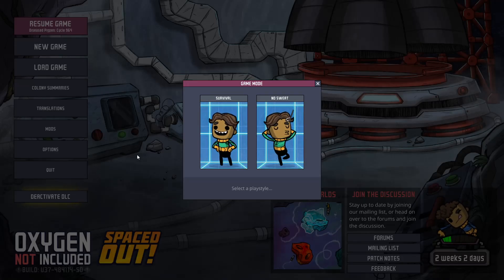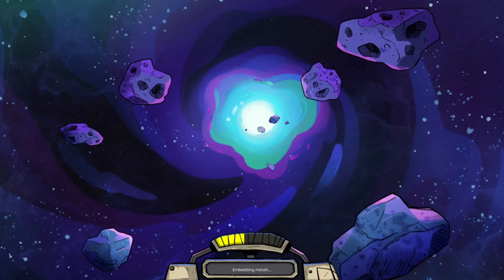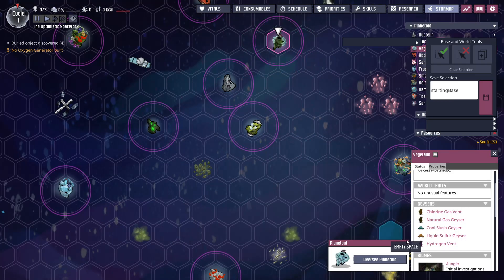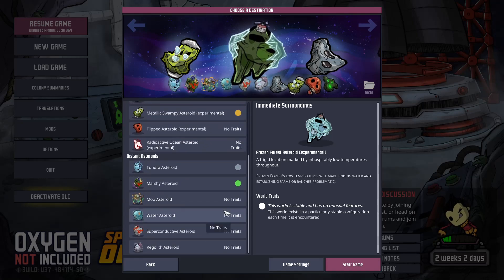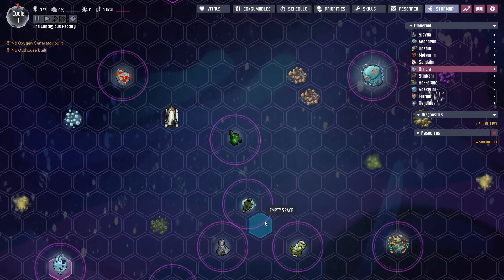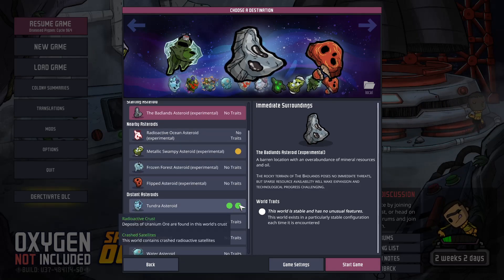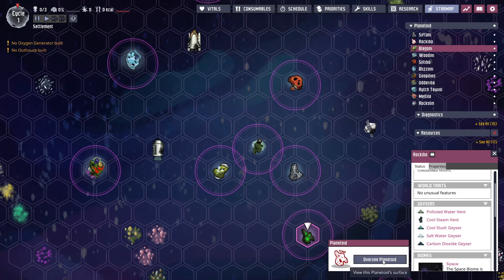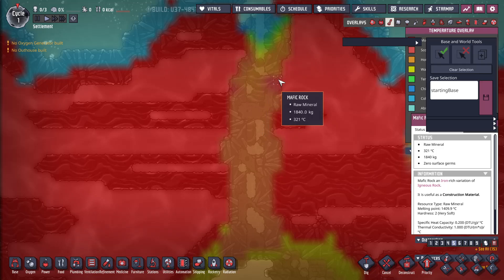Rad New Worlds Generation Look Game Oxygen Not Included Game Update 483944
A great new update for Spaced Out.
Rad New Worlds adds world traits to the world generator.

Let's have a look around the new clusters and see what we find.
This game is in active development so expect there to be changes to the world gen.